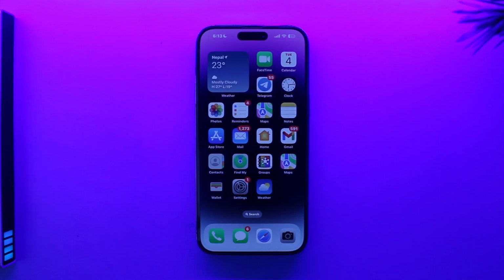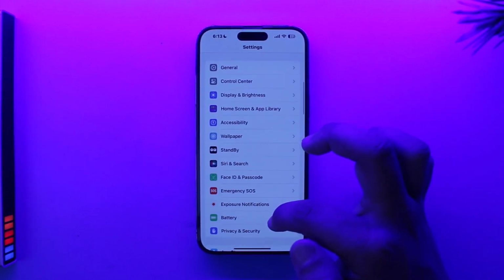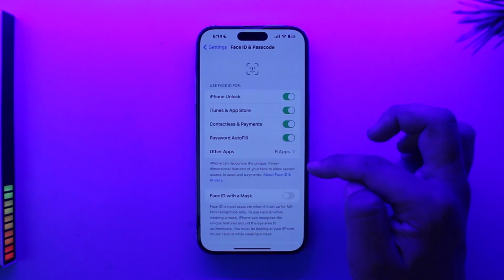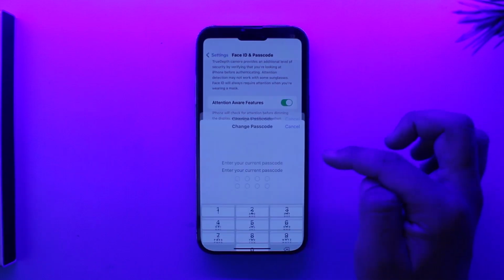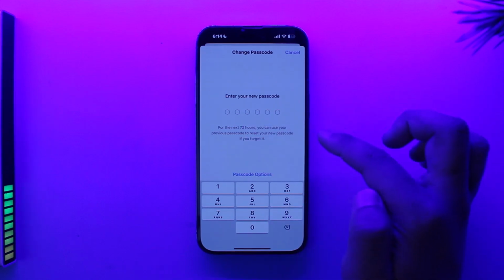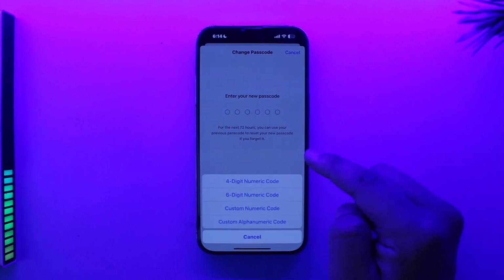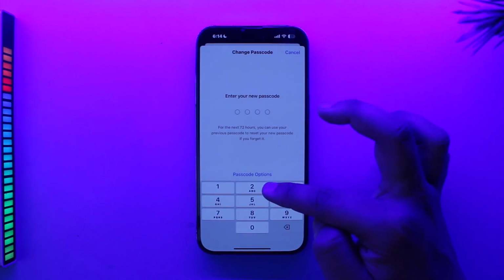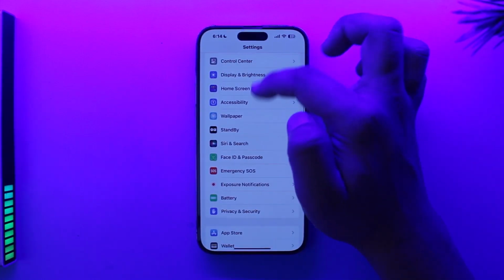How to Change iPhone Password - Change Passcode !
This video guides you through an easy step-by-step process to change your passcode on iPhone. So make sure to watch this video till the end.

~ Chapters:
0:00 Introduction
0:12 Change iPhone Password
0:55 Conclusion